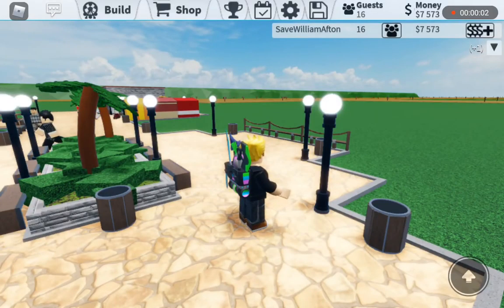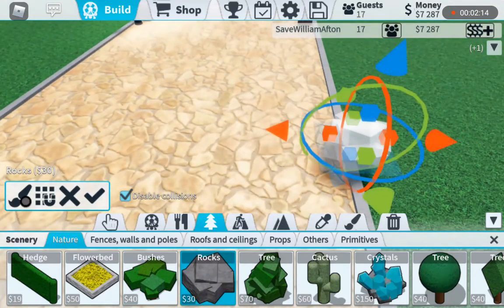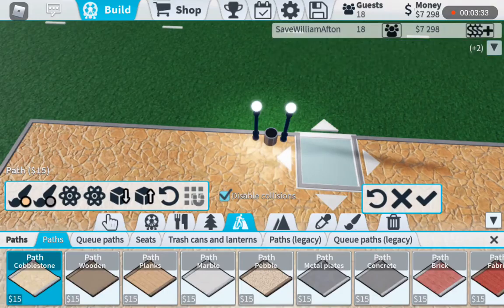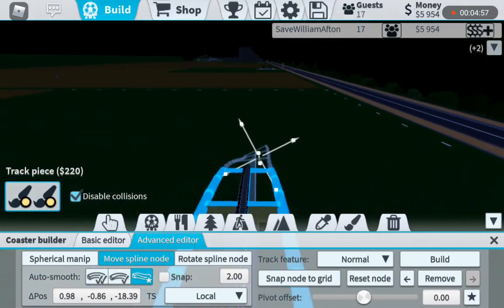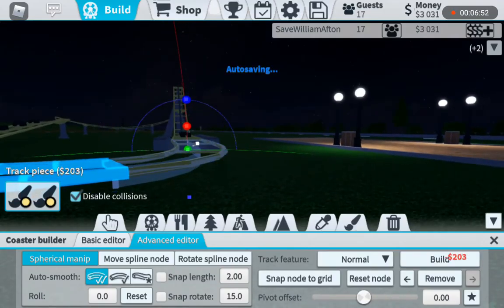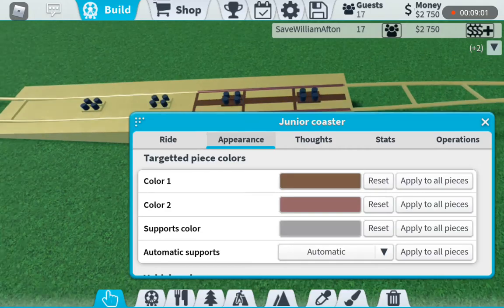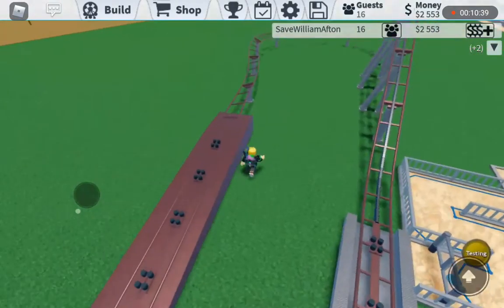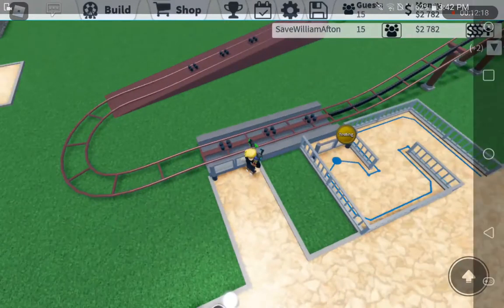Low Ground Park | Ep.4 - New junior coaster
Got the first roller coaster in the paark! It's a kiddie coaster which is a junior coaster in-game.